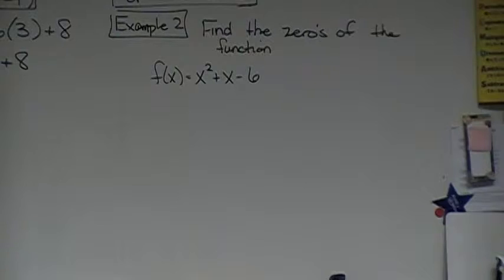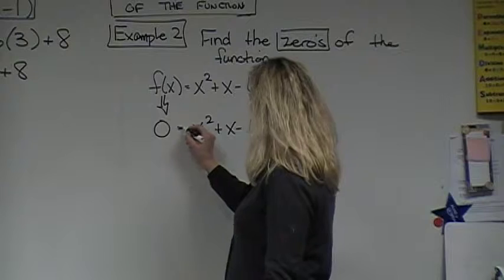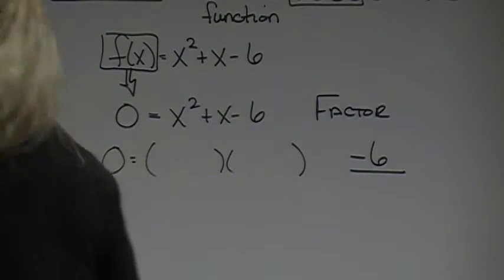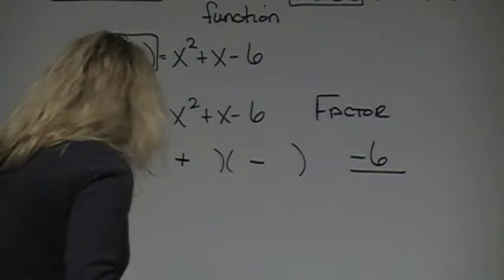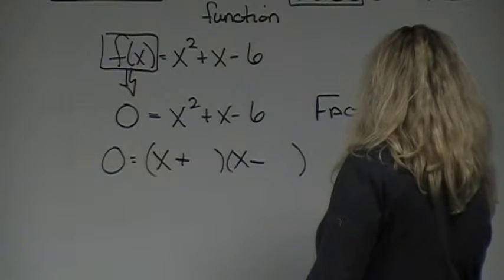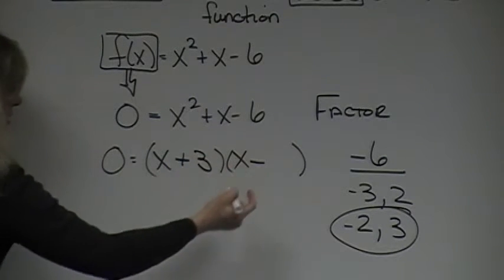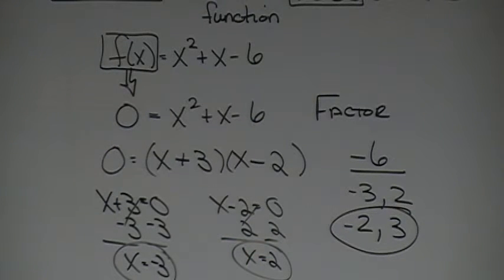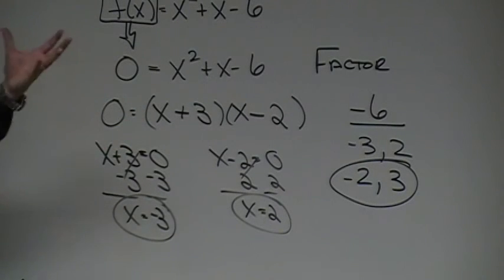LOWELL ALGEBRA 1 10.3 Notes Part 2 of 2